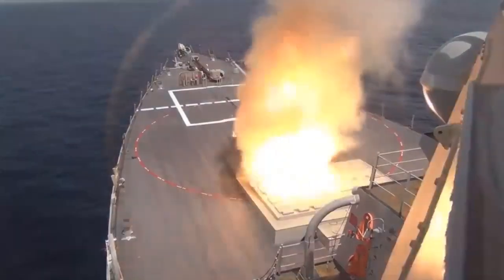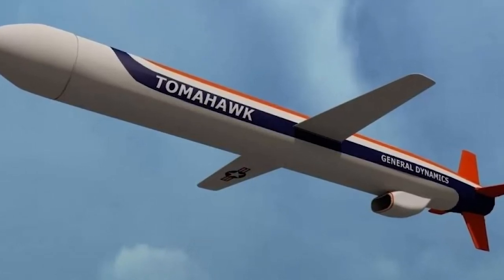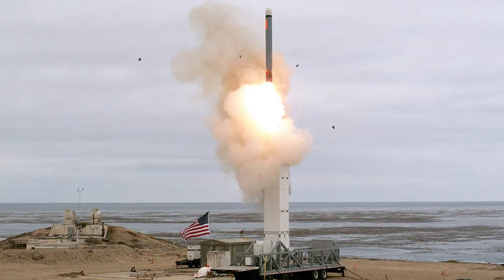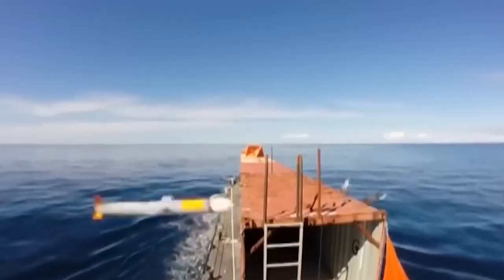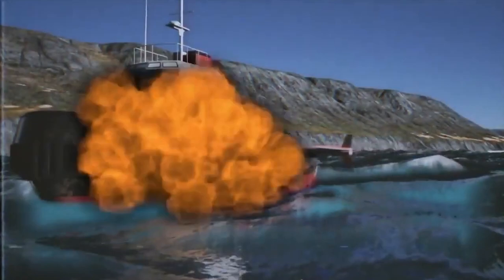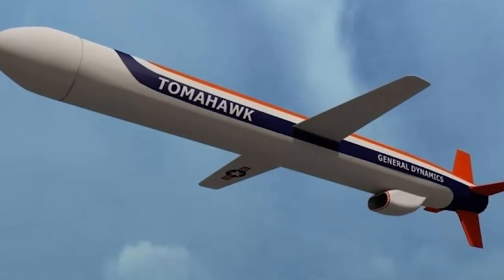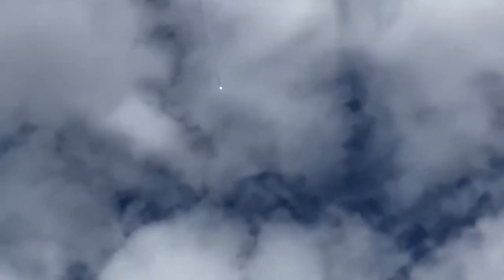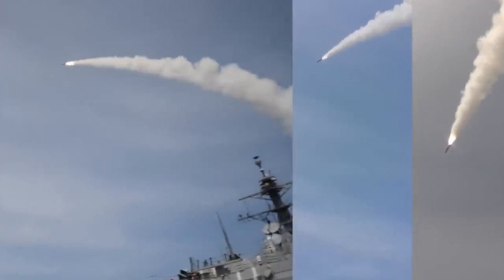Tomahawk BGM-109: Powerful Arsenal of Cruise Missiles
"Immerse yourself in the world of the BGM-109 Tomahawk missile, a powerful cruise projectile. Discover the unique technology behind this stealthy weapon system, capable of delivering devastating strikes with unparalleled precision. Join us on this journey to uncover the secrets of the Tomahawk and its immense capabilities."

00:00 “intro”
01:44 “Specifications”
03:18 “Modifications”
06:15 “Armament”
08:19 “Summary”